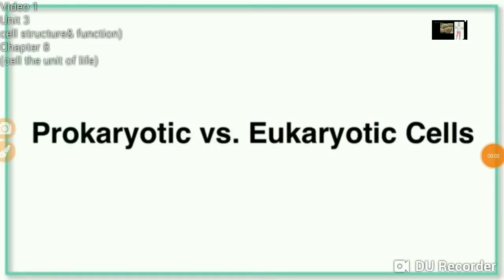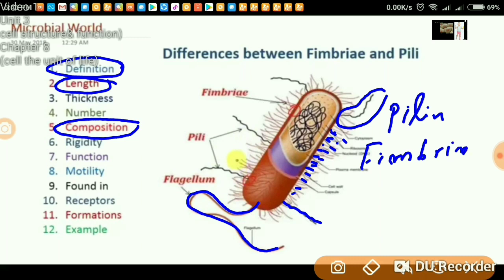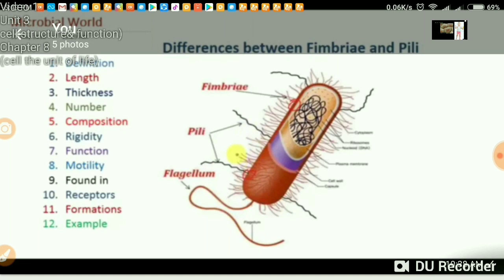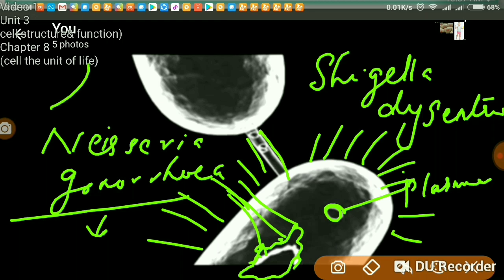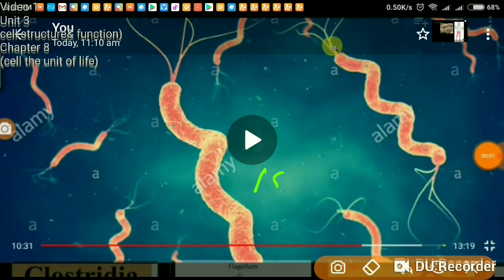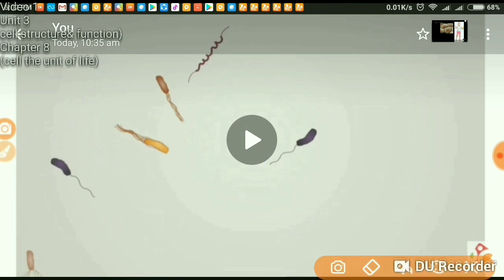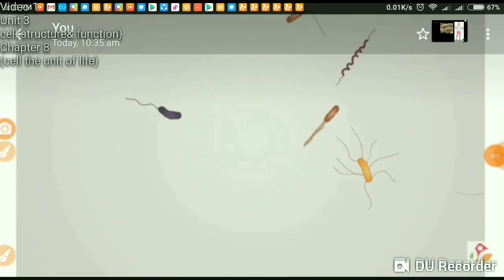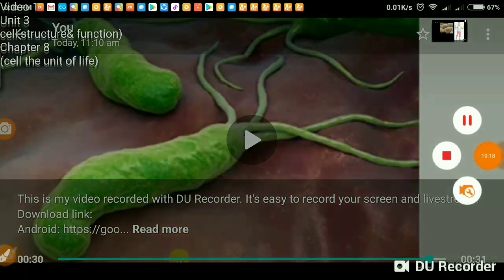Bacterial Appendages Made Easy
This video is intended for medical entrance aspirants .By the end of this video you will get a basic idea about the various kinds of Appendages in bacteria with interesting illustrations.If you found this video useful, please like ,share and subscribe.